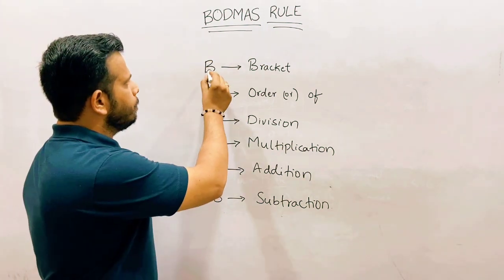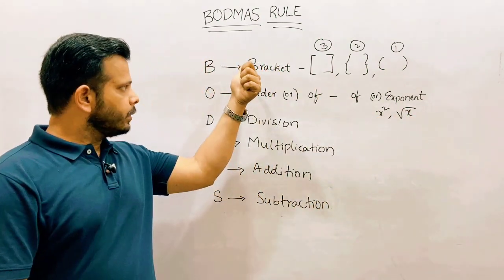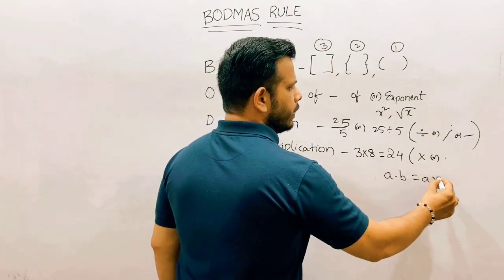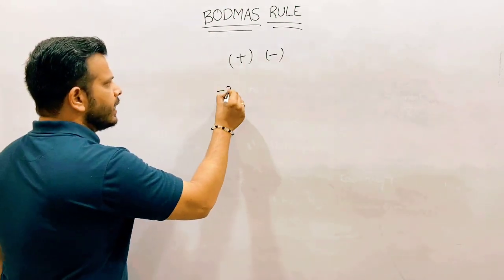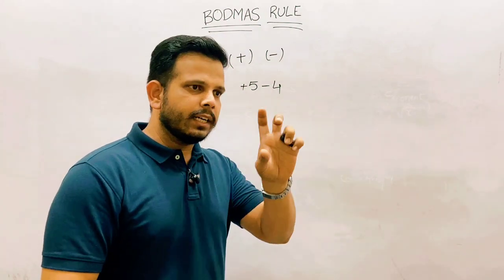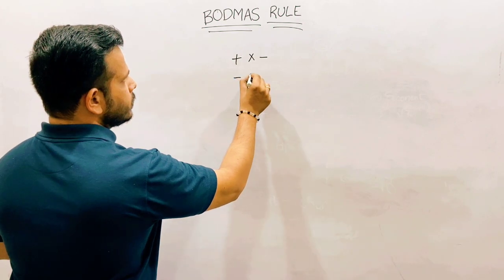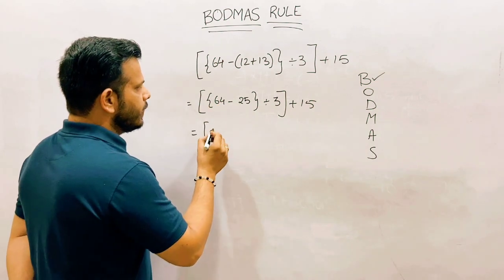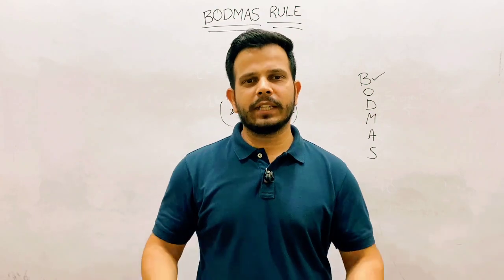BODMAS Rule: Mathematical Operations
Bracket
Of or Order
Division
Multiplication
Addition
Subtraction

Sequence of operations